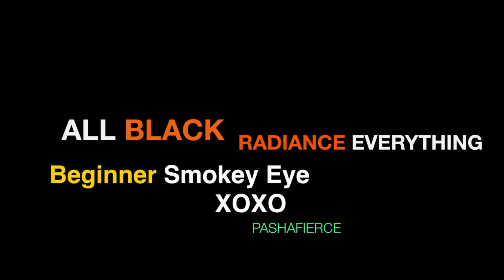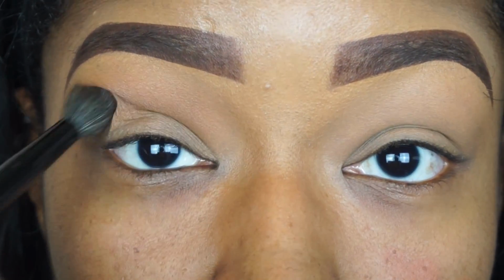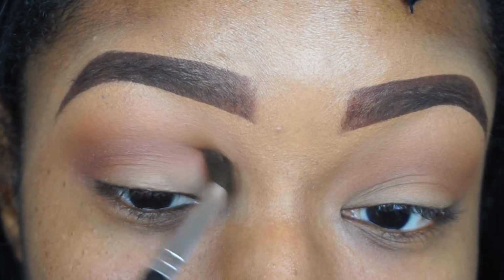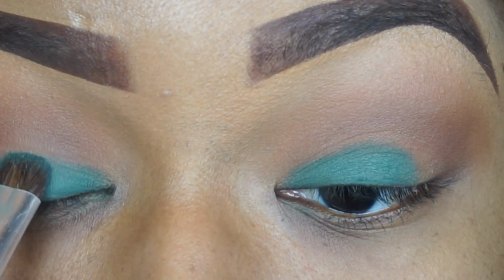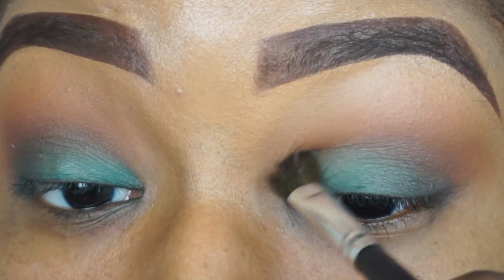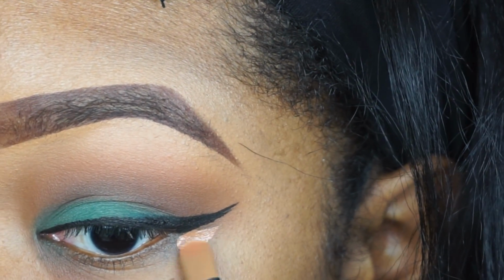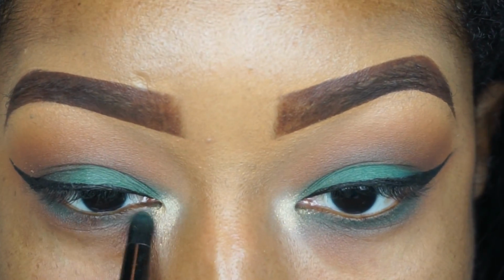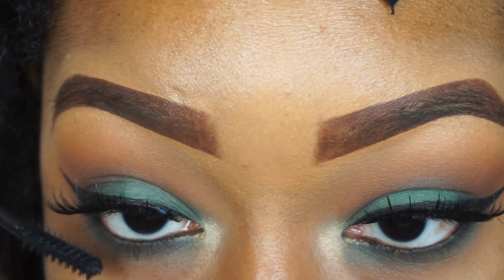All Black Radiance Everything #2 |Beginners Smokey Eye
I've FINALLY brought you ANOTHER All Black Radiance Everything Video and this time it was so long I had to make it in 2 parts! This video will show you how I achieved this pretty emerald green smokey eye thats super easy and great for beginners. Especially because all of their products are SUPER affordable =} I hope you all enjoy this tutorial and Ill see y'all for PART 2 (FULL FOUNDATION ROUTINE)

PRODUCTS:
BLACK RADIANCE:
1. TRUE COMPLEXION PALETTE - SCULPT
1a. TRUE COMPLEXION PALETTE - CONTOUR
2. URBAN IDENTITY TRIO - CHARM
2a. URBAN IDENTITY TRIO - BASHFULL
3. FINE LINE WATERPROOF LINER - BLACK
4. MASCARA WITH ARGON INFUSED
Lets be FRIENDS!
SNAP: Pashafierce
VLOG CHANNEL (PinkyandPash)
- XOXO Pash.